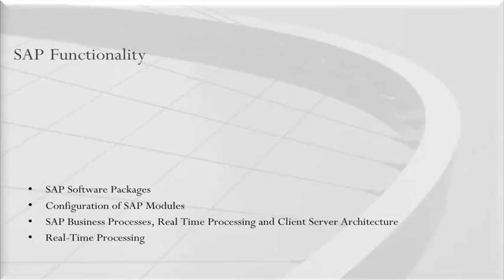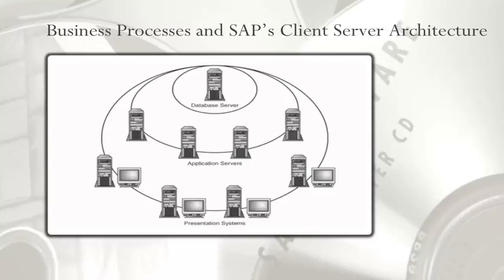SAP Tutorial Beginners Guide To SAP part2